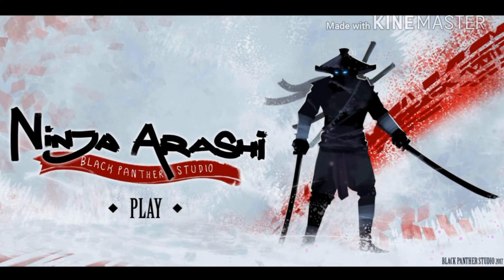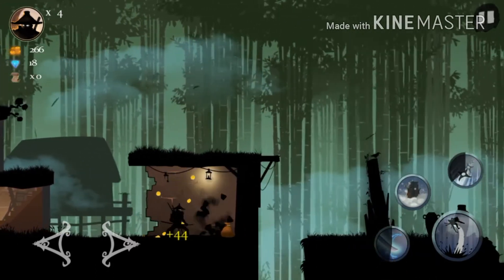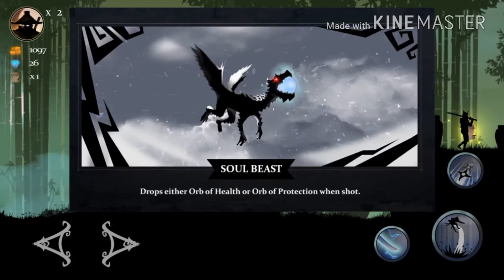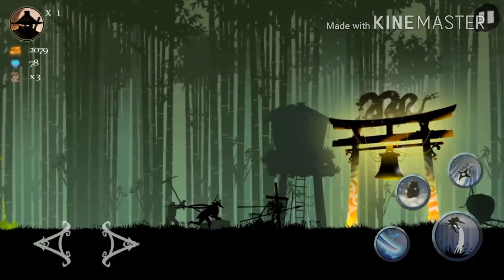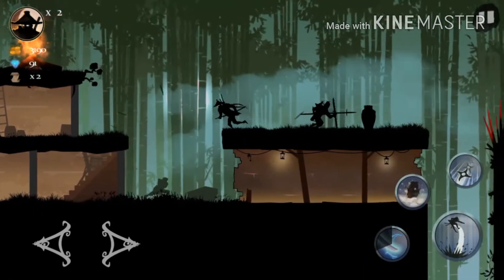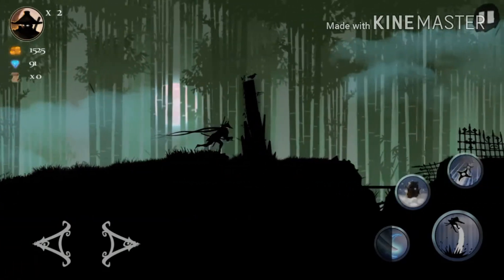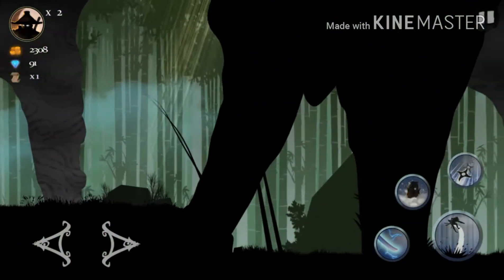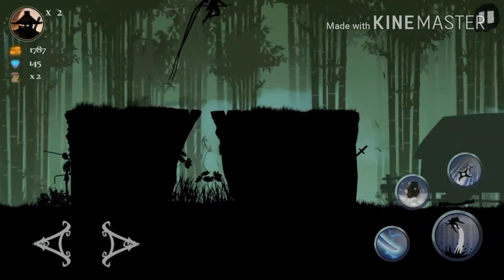Ninja Arashi - YOU DON'T WANNA MISS THESE HINTS!!!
Ninja Arashi a fun adventure side scrolling game found on the Google Play store watch this video for some helpful hints on secrect spots for scrolls.